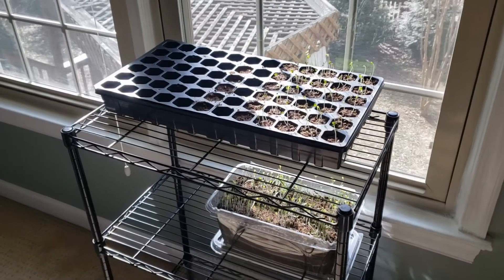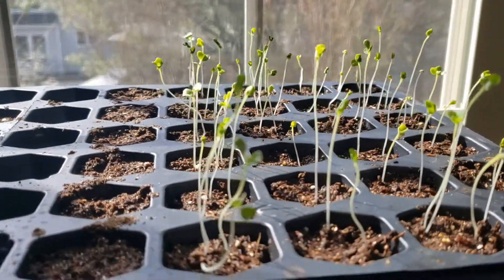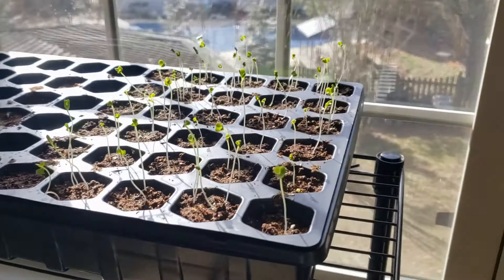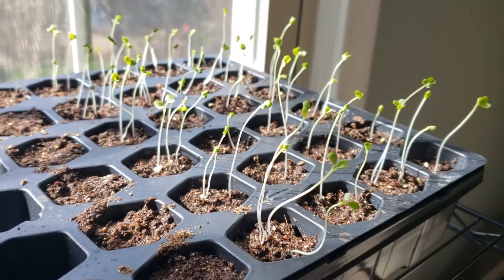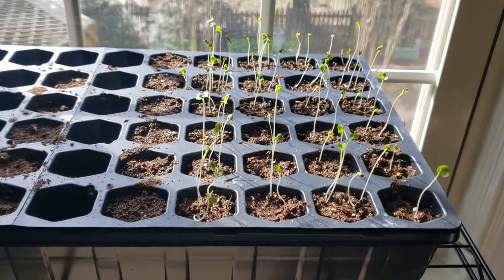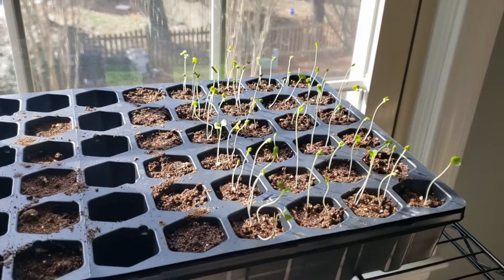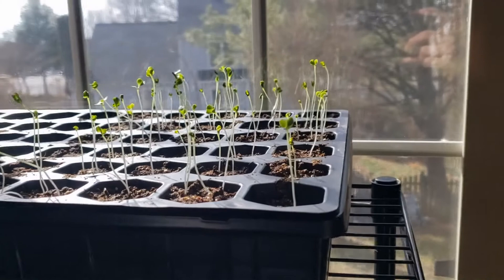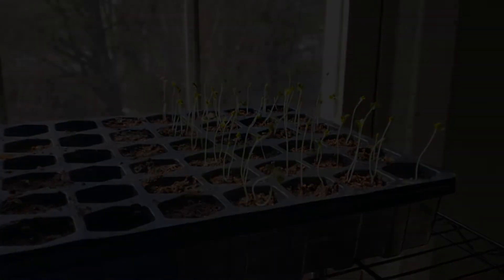Starting from Seed 1 - Update 1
Follow up on the first "Starting from Seed" video where we discuss progress and see what may not be a good start.